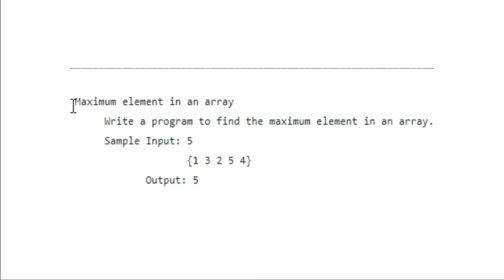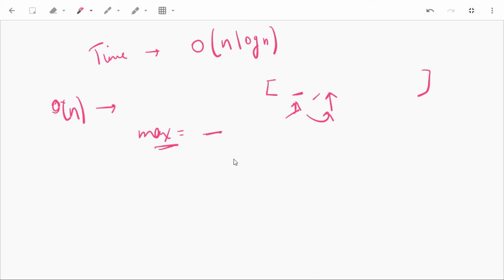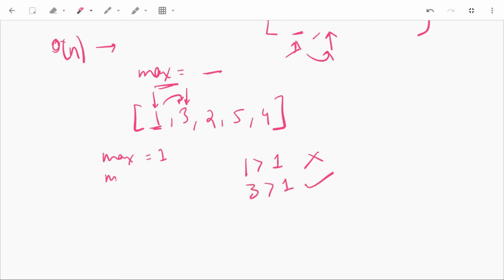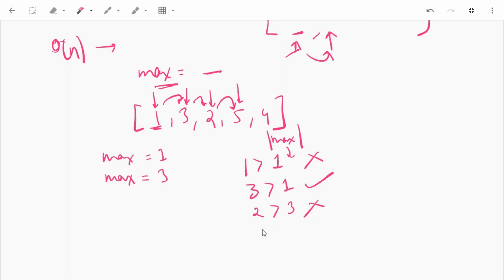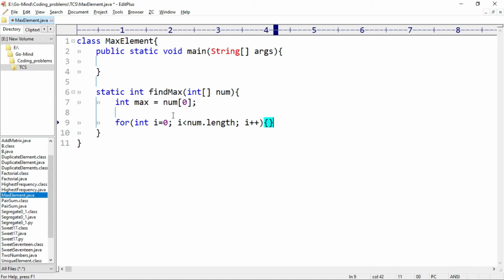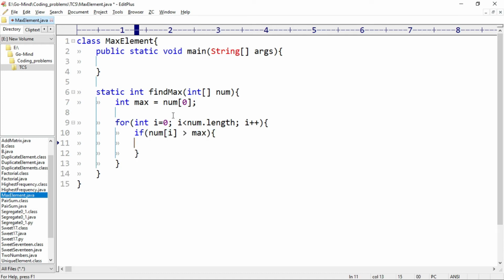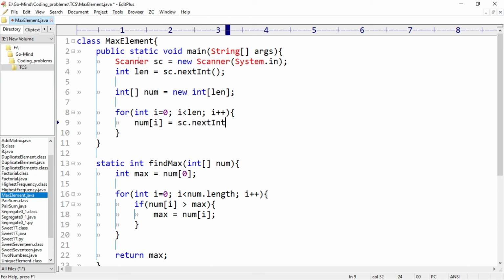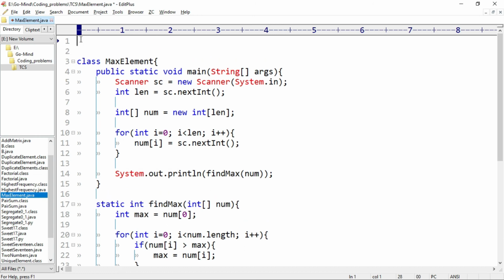Maximum Element in the Array | TCS NQT coding problem (Solved)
Hey viewers,
In this video, we will see how to find the maximum element in the array.